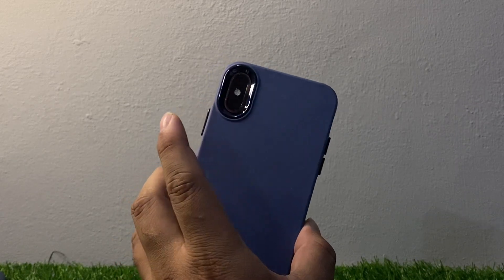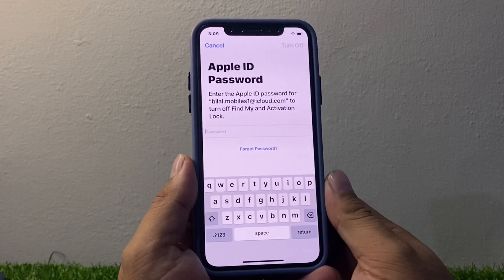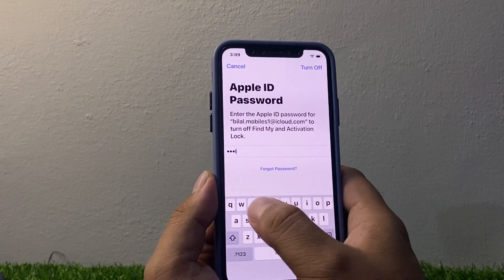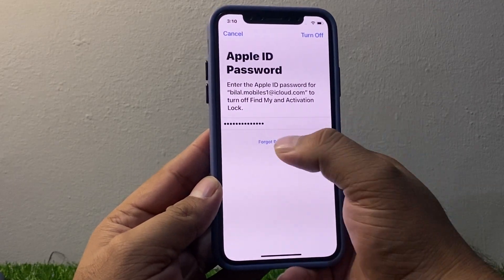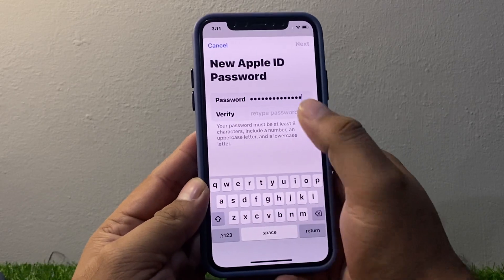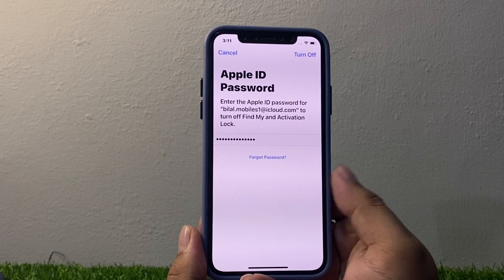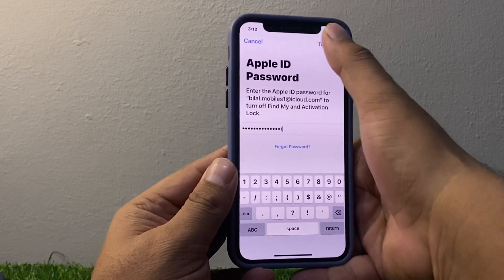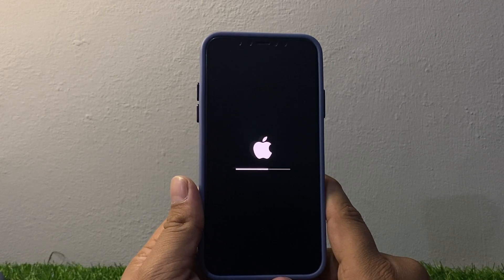How To Factory Reset iPhone X Series iF Forgot Apple iD Password - Erase iPhone Without Apple iD|Pc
Factory Reset iPhone X Series iF Forgot Apple iD Password with Tenorshare 4uKey
Remove Apple ID without password from iOS devices in Seconds!